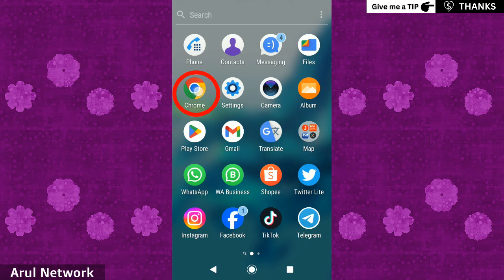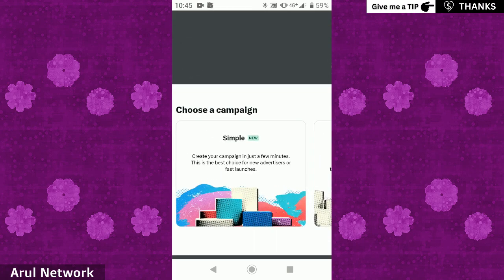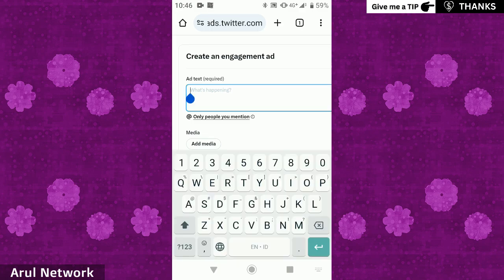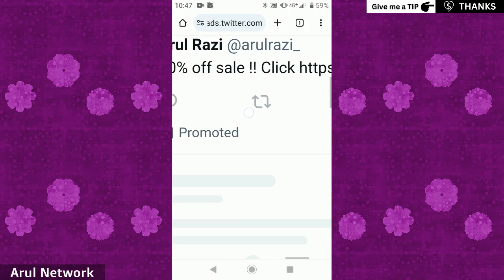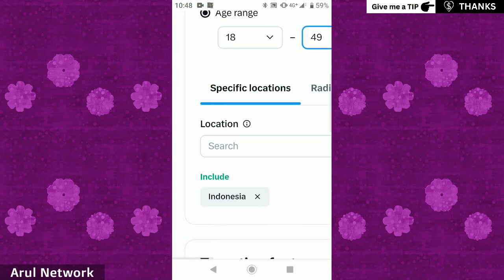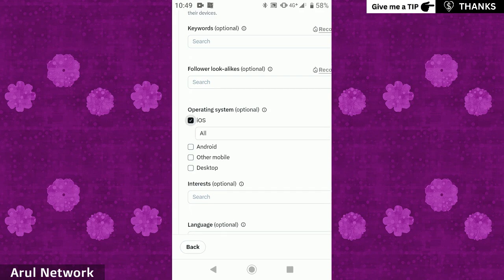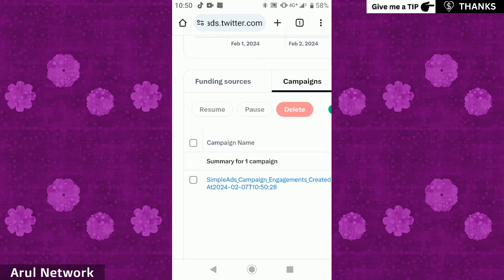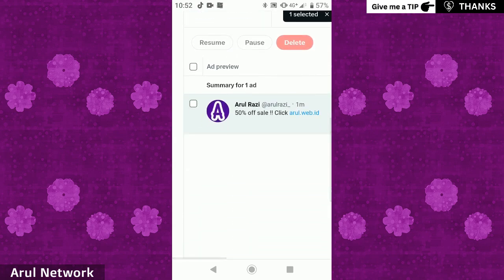HOW TO ADVERTISE ON TWITTER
If you want to advertise on Twitter ads, in this video I will show you the tutorial on how to do it. Just watching this video, okey...